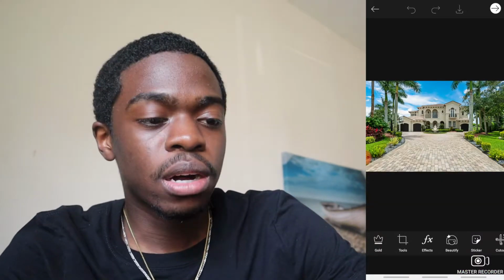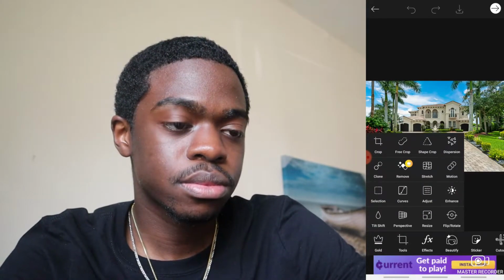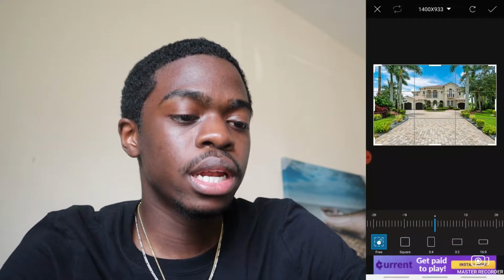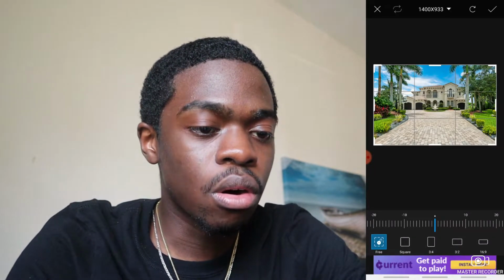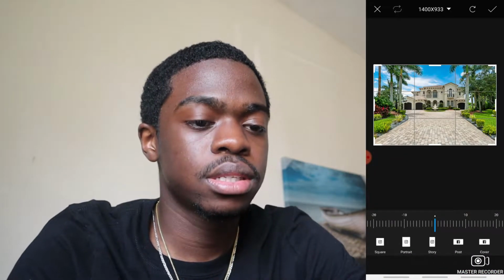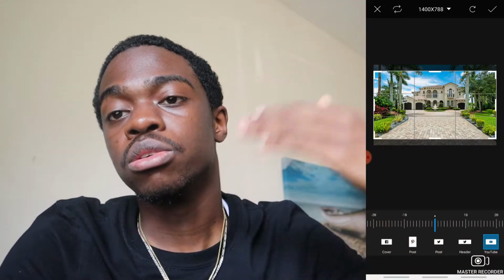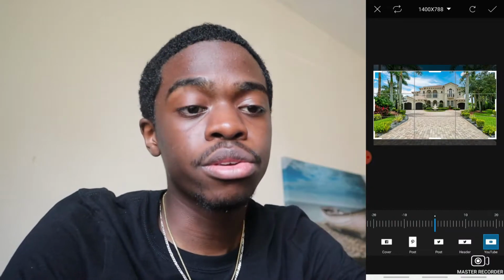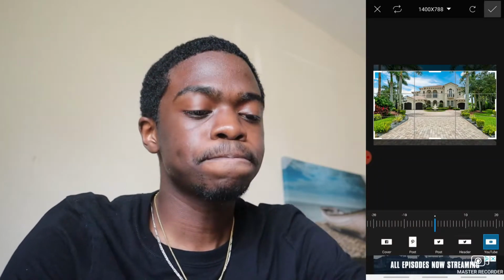How to make a thumbnail + White outline in Picsart !